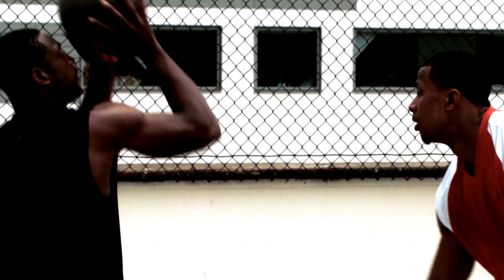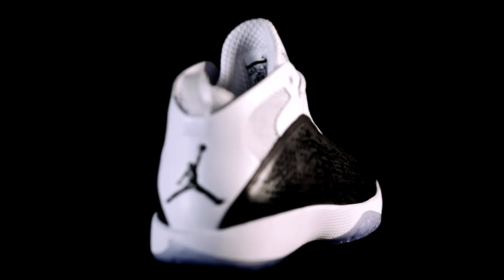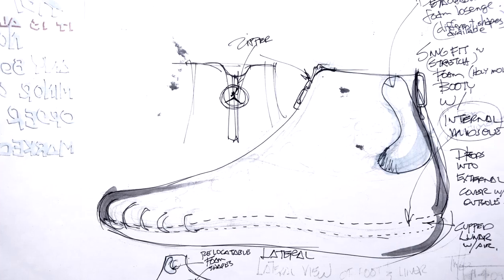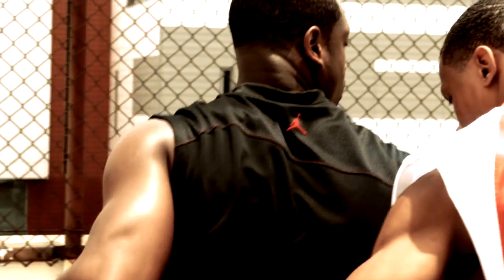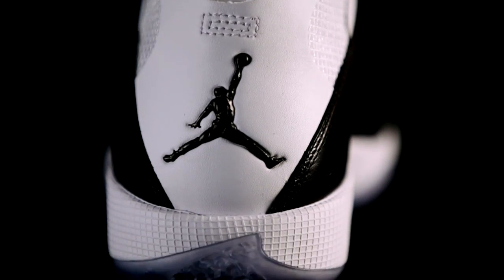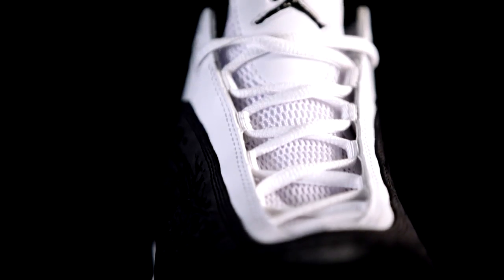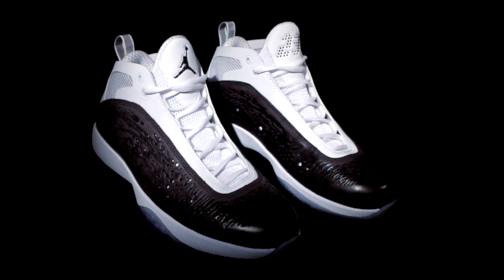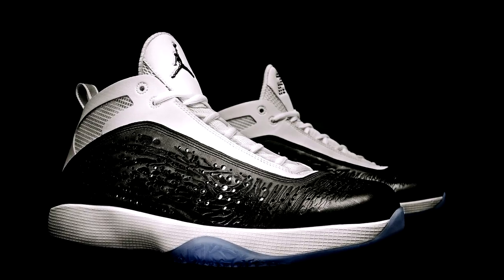Air Jordan 2011 with Tom Luedecke & Tinker Hatfield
Get to see all the unique aspects of Air Jordan 2011 as designers Tom Luedecke and Tinker Hatfield discussed the creation process.